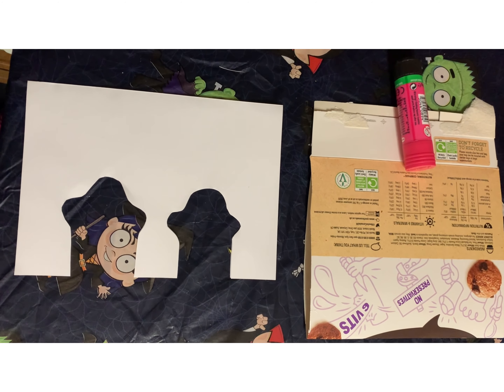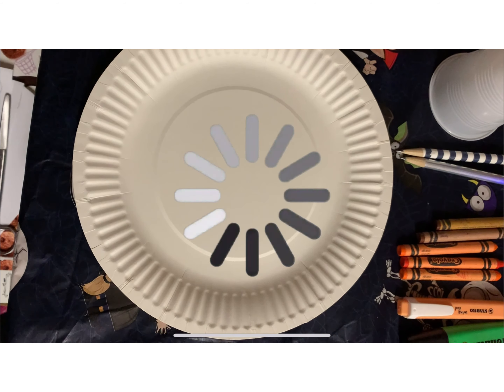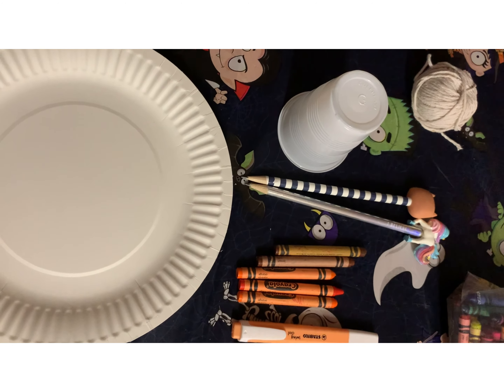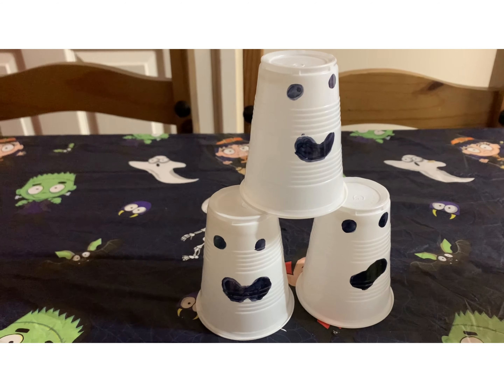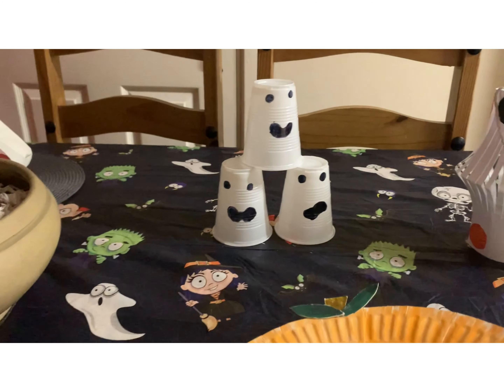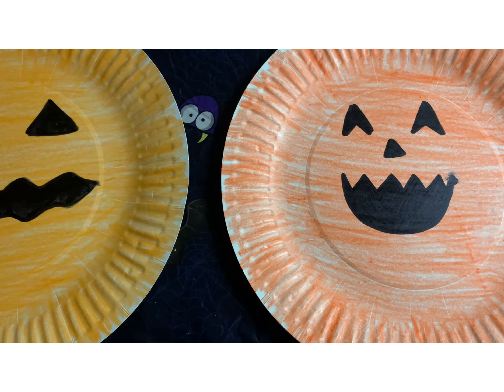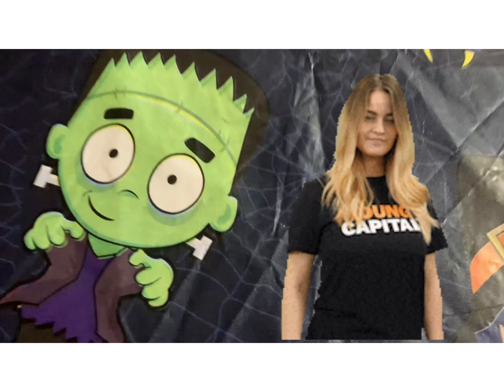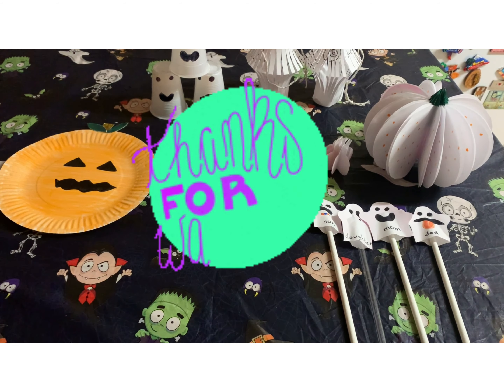Another DIY art & creation for holloween 👻🎃